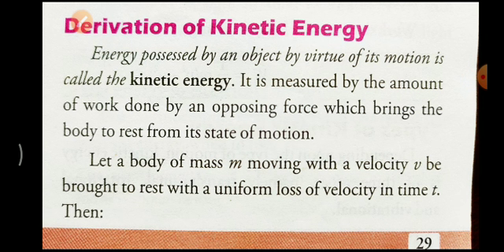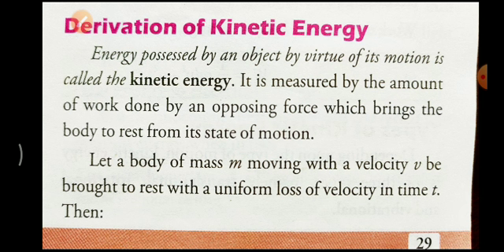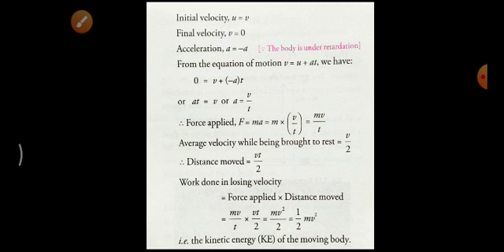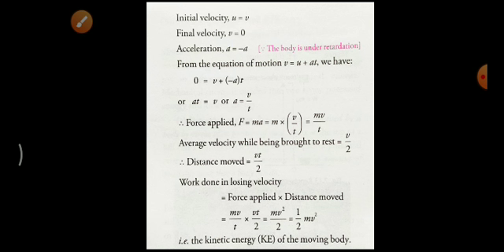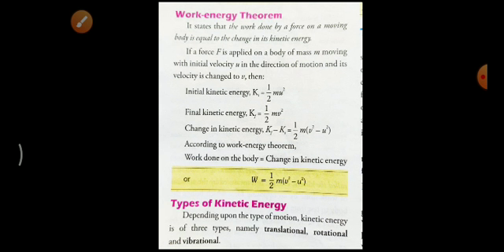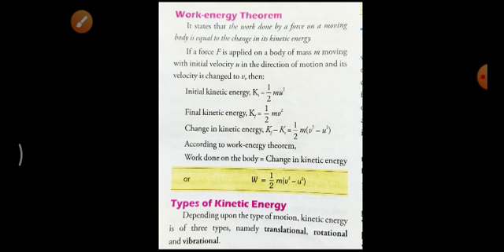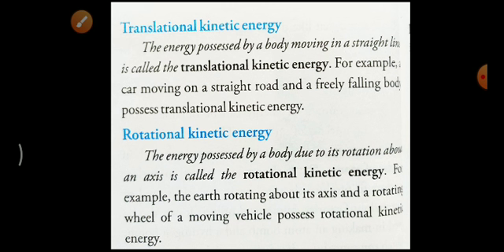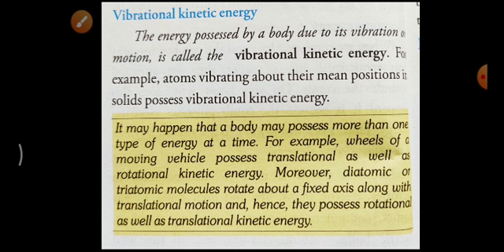std 10 phy ch 2 part 1808 08